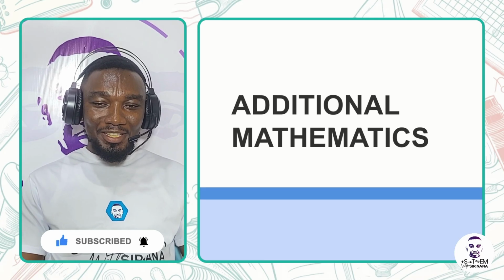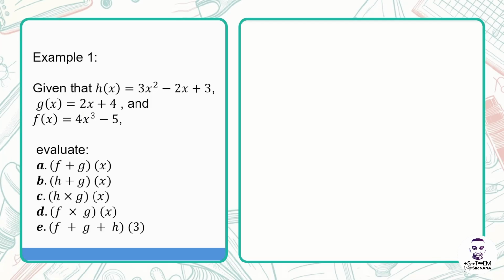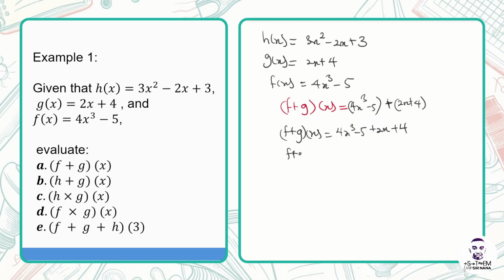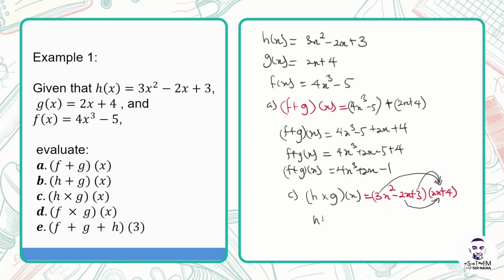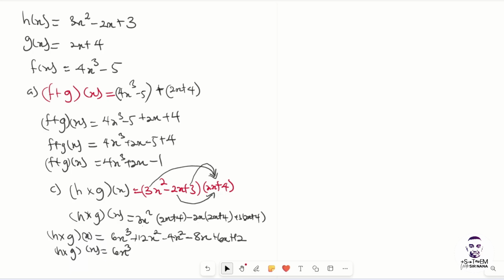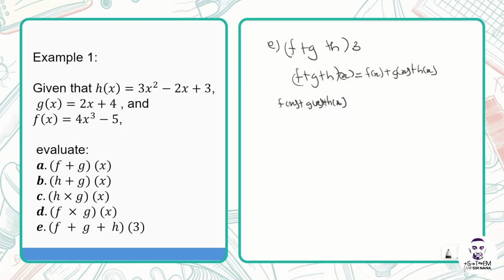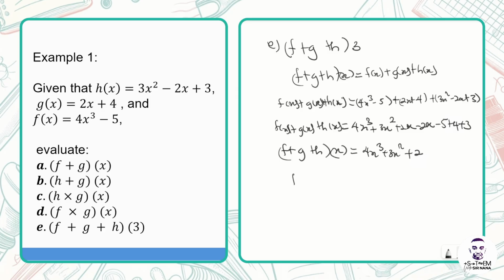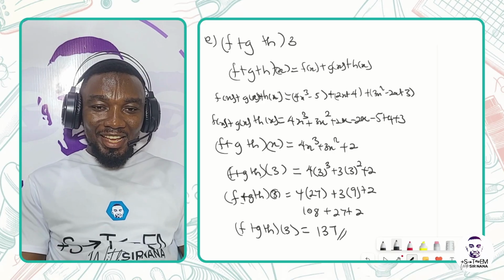6. Functions (Evaluating Functions 4)